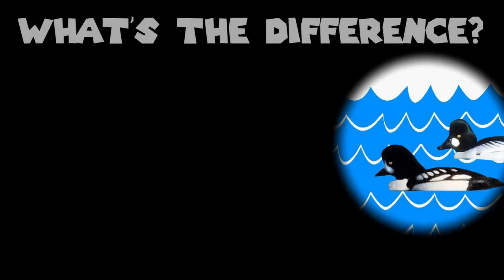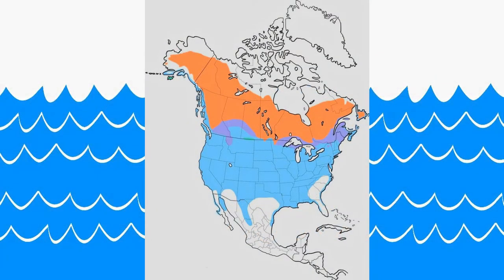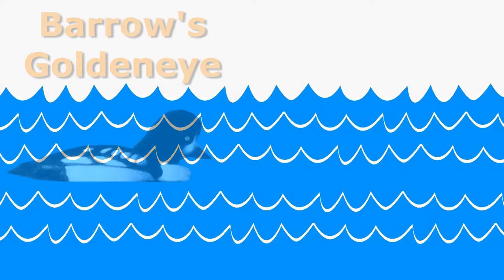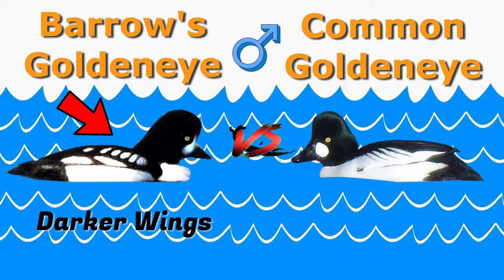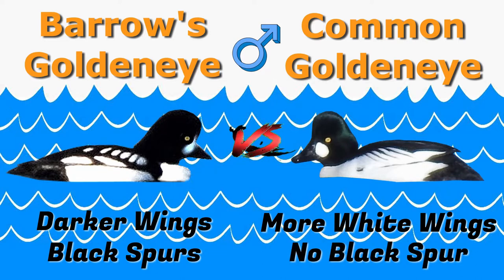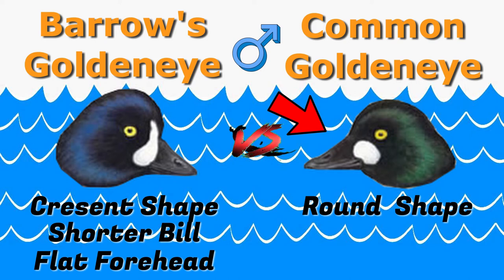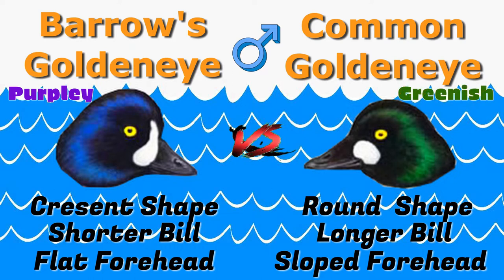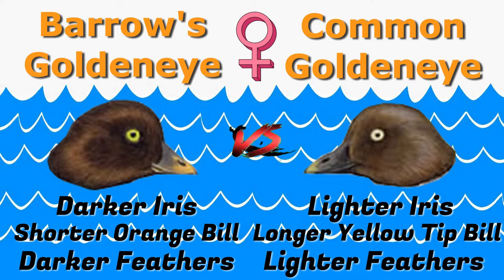Goldeneye Identification - Common vs Barrows